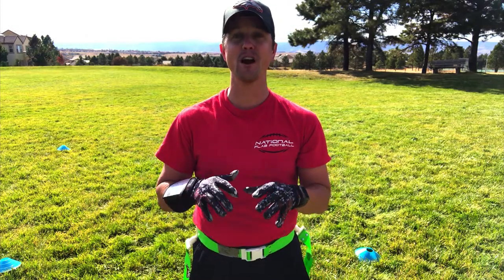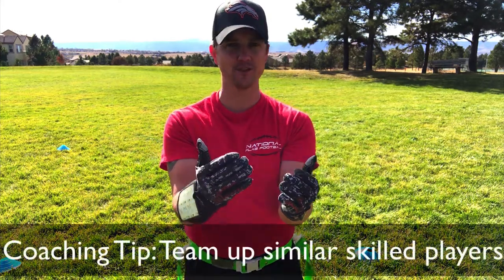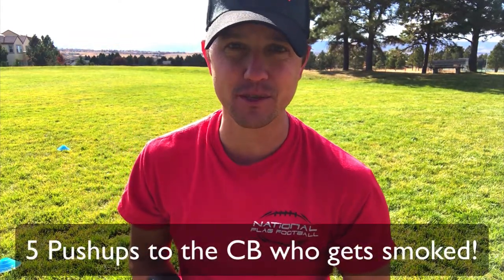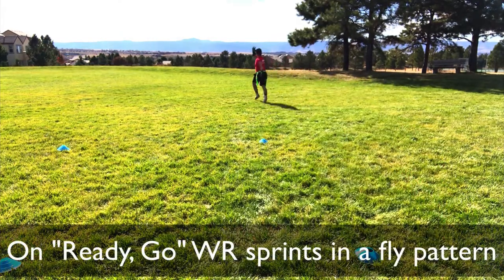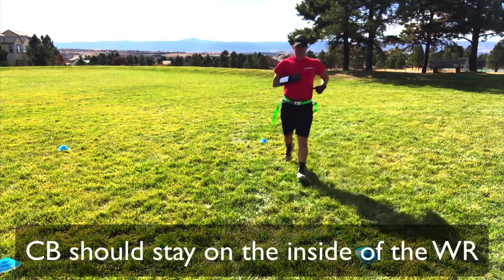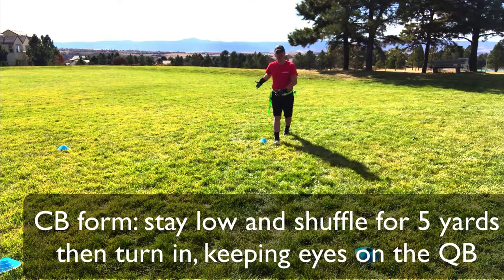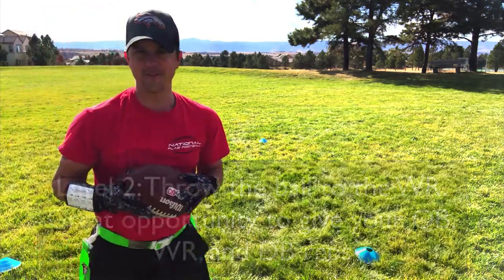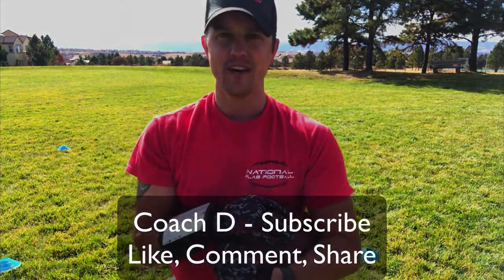Youth Flag Football Drills - Wide Receiver & Cornerback skills - Top Defense Flag Football Drills